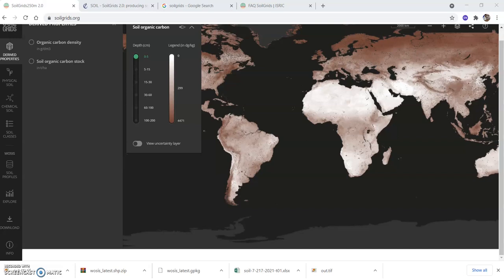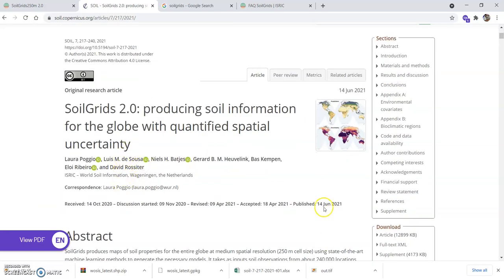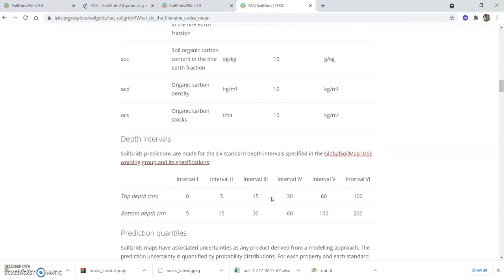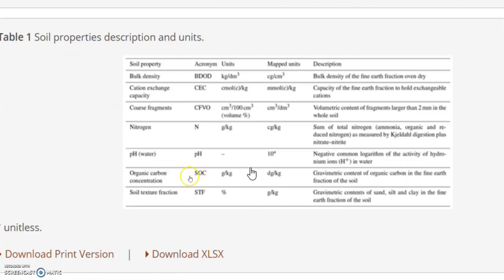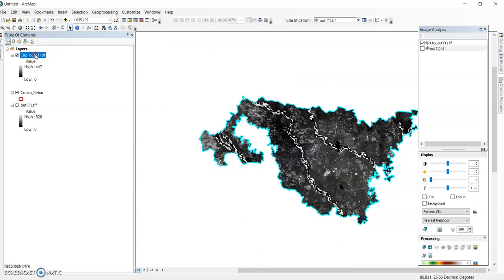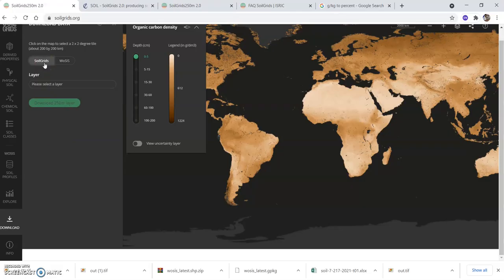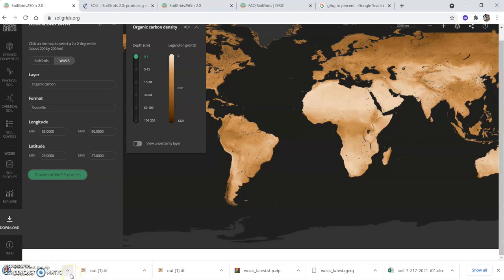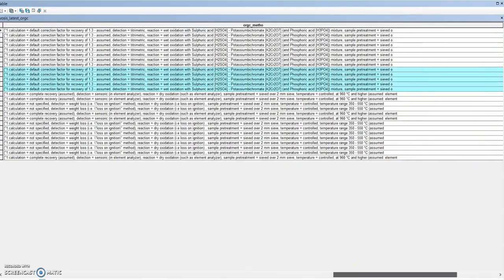Download Soil Organic Carbon of the World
In this tutorial, I have shown not only how to download Soil Organic Carbon for the whole world, but also explained how to use this data for our research.